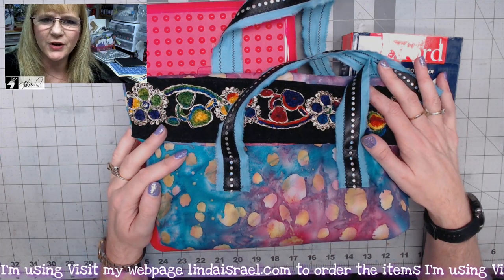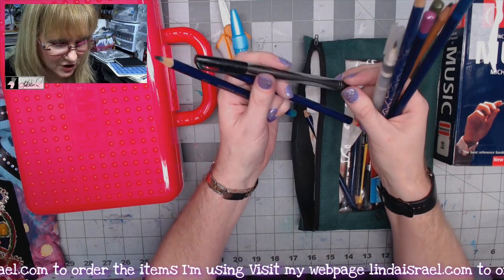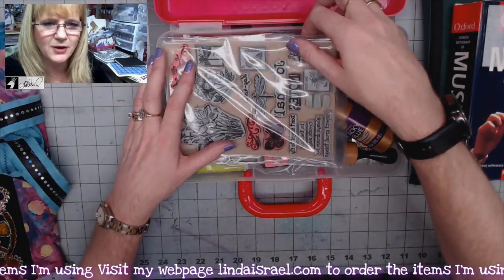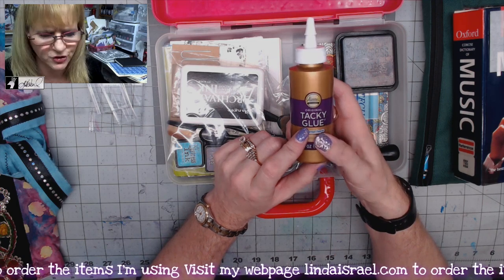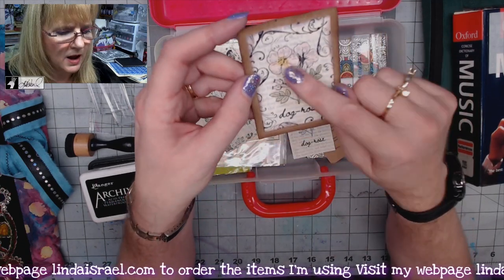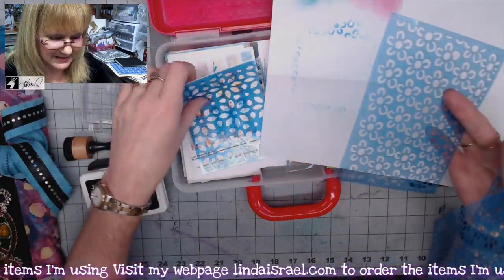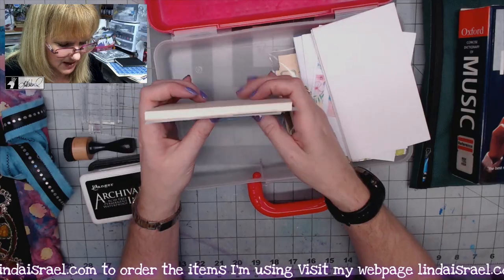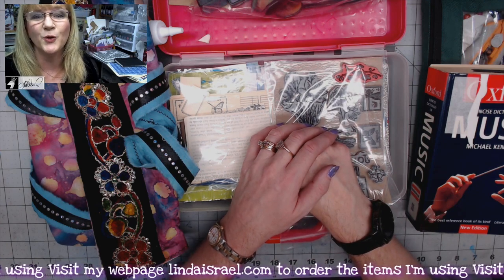My Junk Journal Travel Kit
Sharing my My Junk Journal Travel Kit I created. When I found out I was going to get to go on a cruise I was very excited. I wanted to bring some journal items with me so I could play and be creative, but we are flying. When flying there are weight restrictions and size restrictions. This got me into thinking about, what do I really need? What were my plans when playing?

See My Blog for more information that I didn't say in this short video.

Want to write to me? Here is my mailing address:
Linda Israel
818 W Main St
Yukon, OK 73099
USA